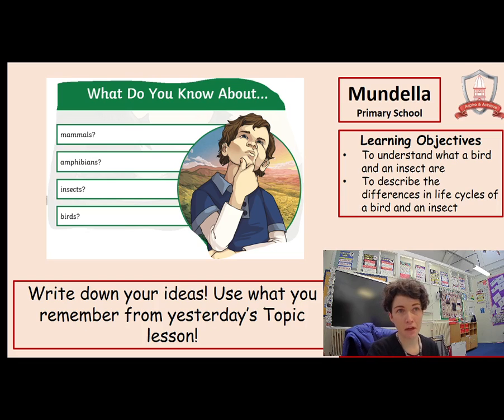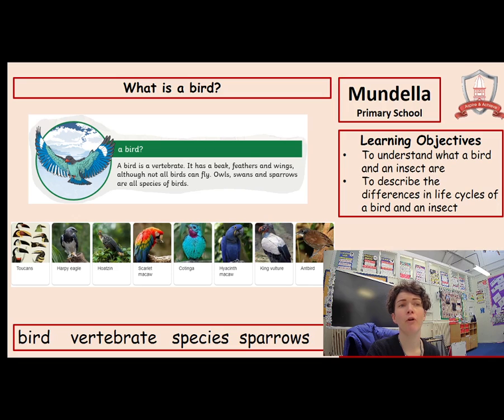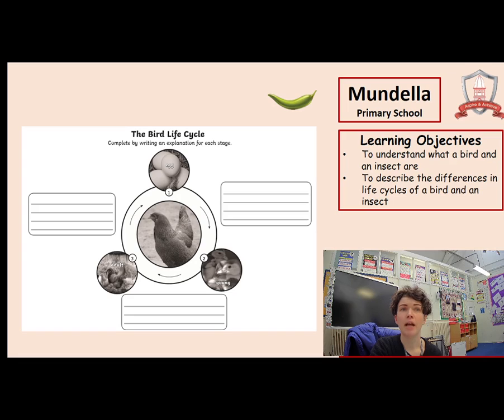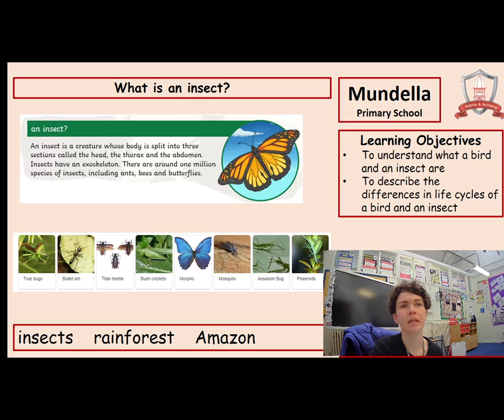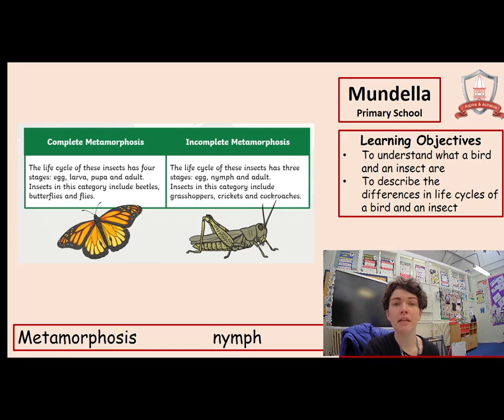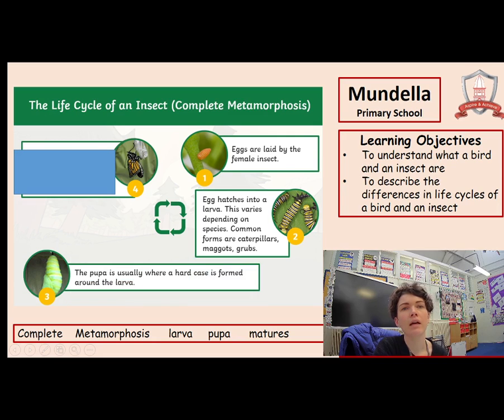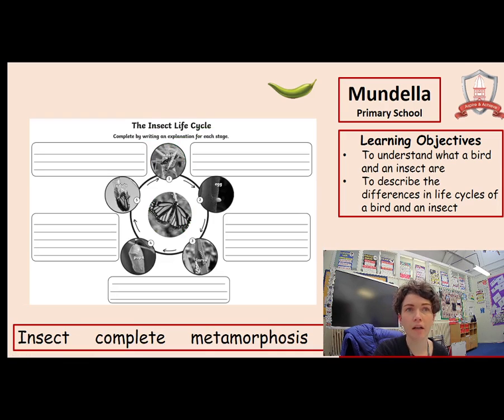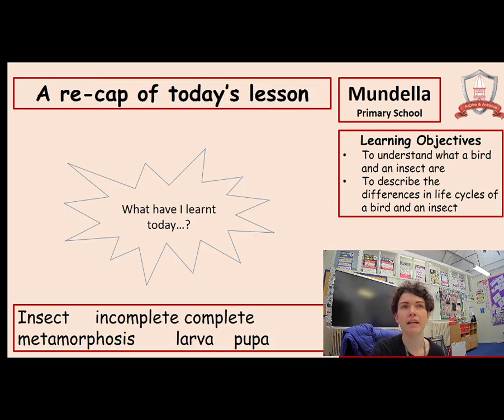Wednesday 24th February Topic Year 5